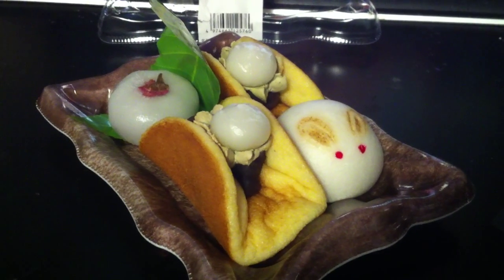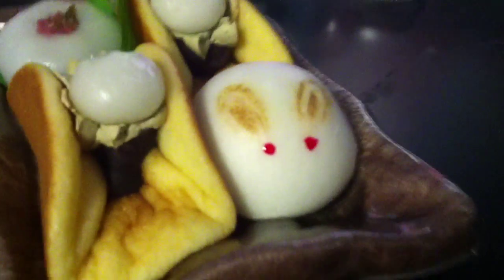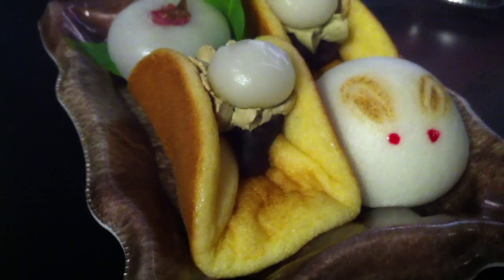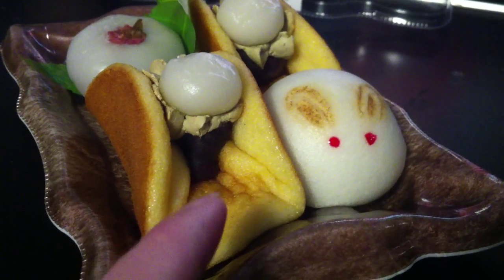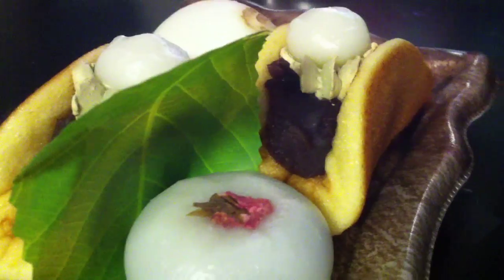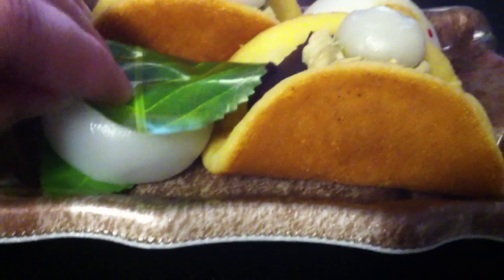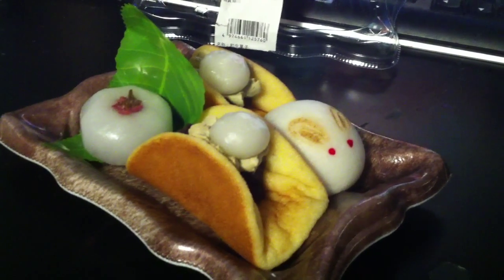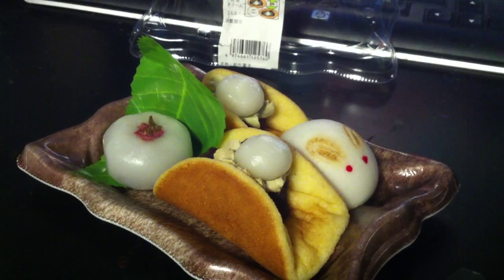Sweet Review Snow Wagashi - Opened and Tasted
i ended up opening them and enjoyed most of it but the green tea cream was too strong and slightly bitter but it did taste like the green tea you'd taste from a tea ceremony
the dango parts were good but due to leaving it in the fridge over night they became hard and kinda tough but otherwise everything was tasty =3
i highly recommend this if you see it at a local Asian market~!